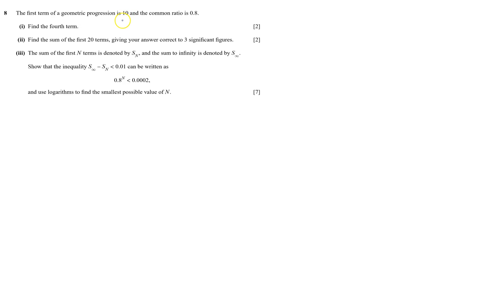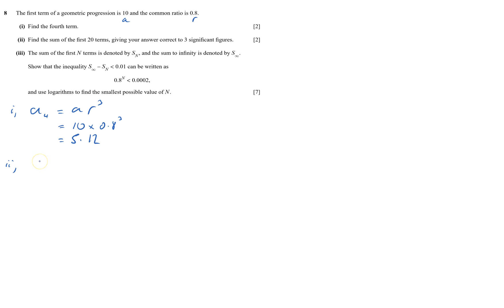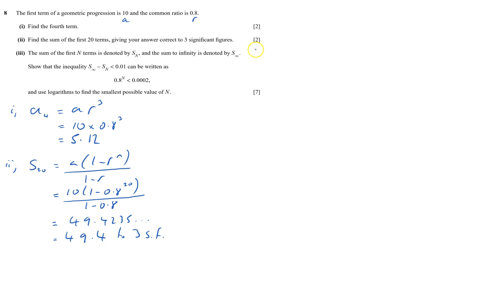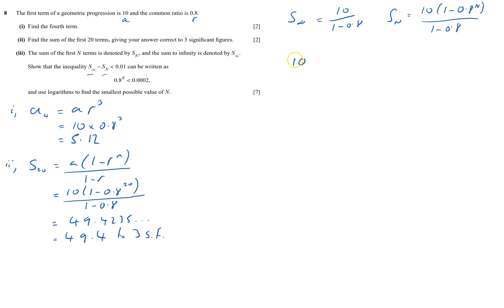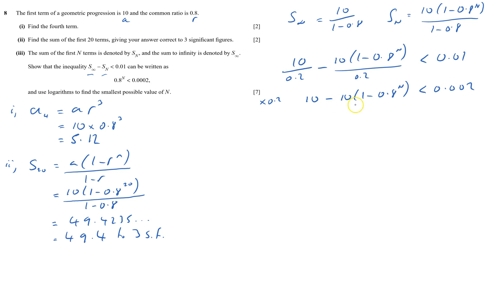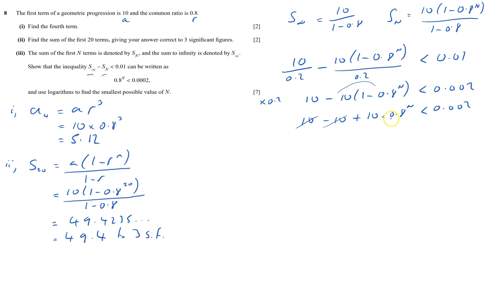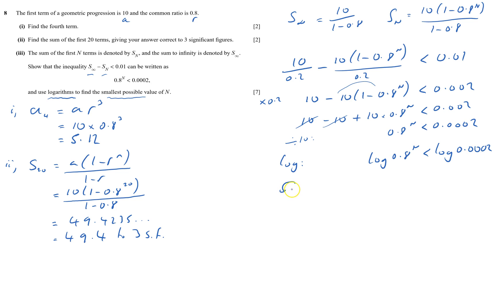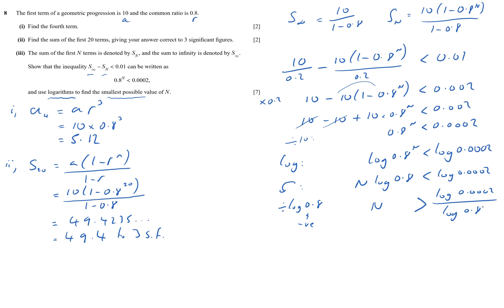C2 2008 Jan Q8